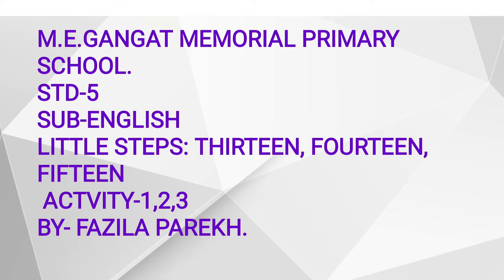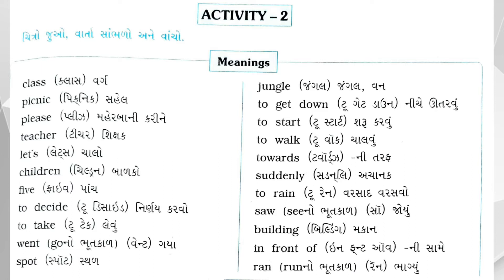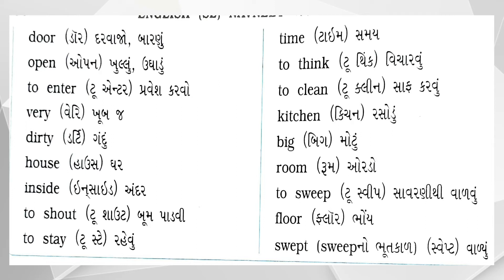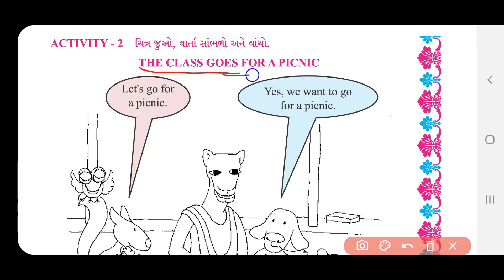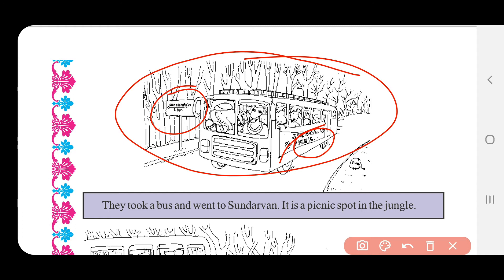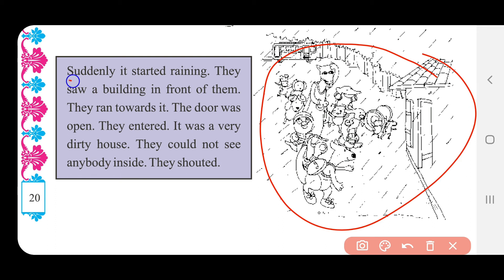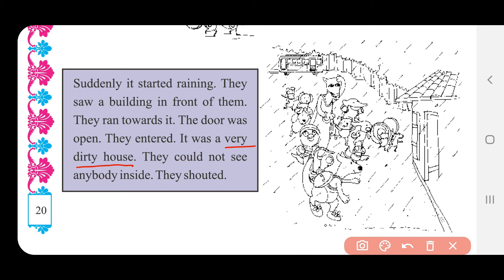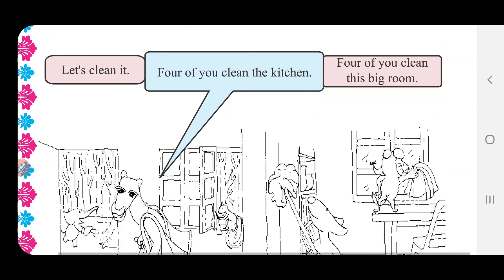STD-5 ENGLISH CH 5 LITTLE STEPS THIRTEEN FOURTEEN FIFTEEN PART-2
I do not take credits for any song,music or any other copyright things in my videos those belongs to it's rightful owner so if you want me to remove things that might belongs to you then contact me on email id and i will remove it.